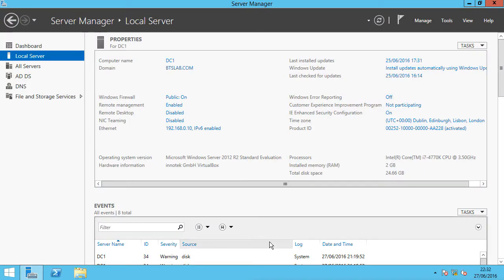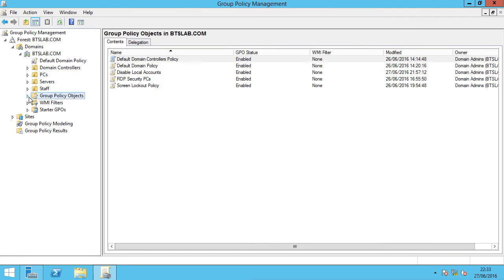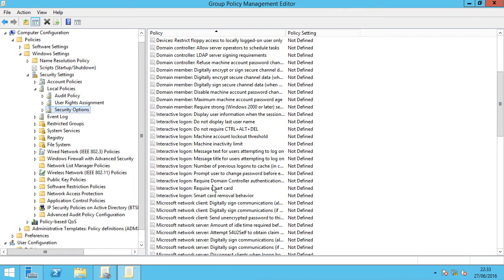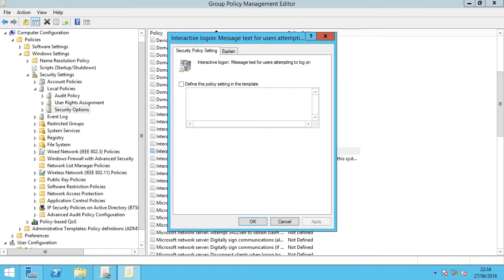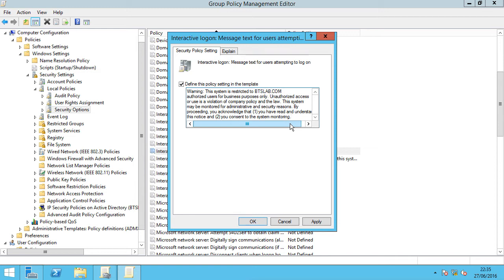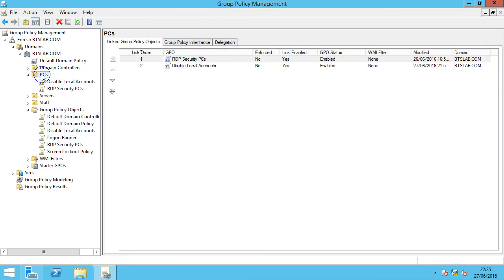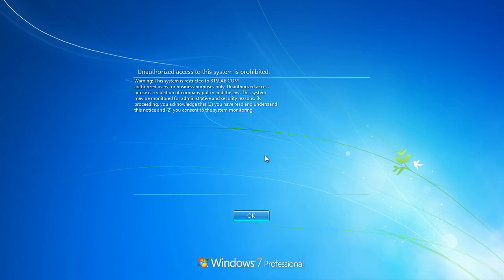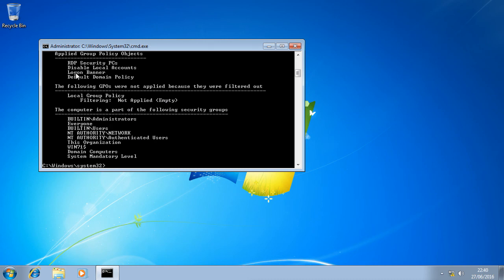Creating a Windows 7 Logon Banner Legal Notice message at Logon via GPO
In this quick video we demonstrate how to add a simple Interactive logon banner legal notice to our work/domain joined Windows 7 lab machine. A user would need to click 'OK' to accept the message before logging onto the machine.